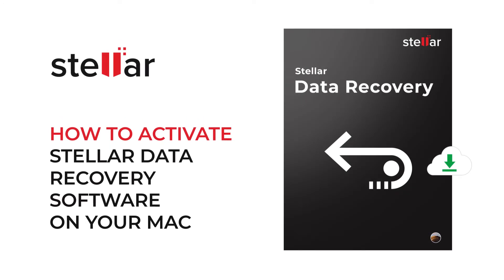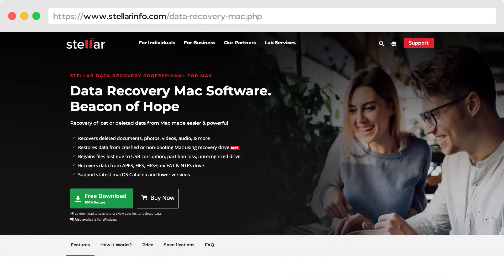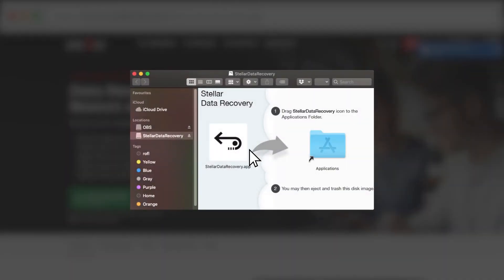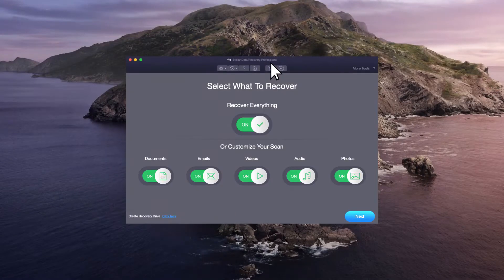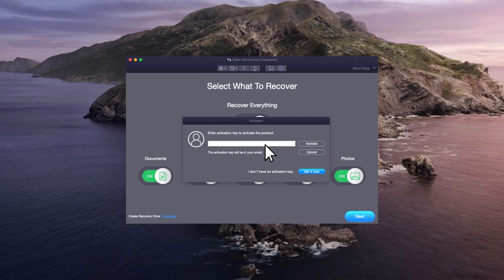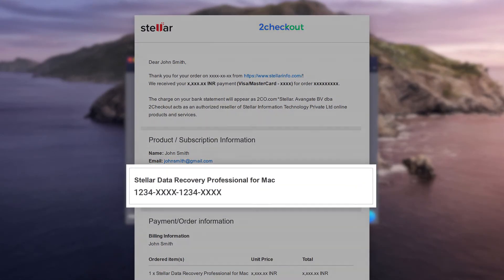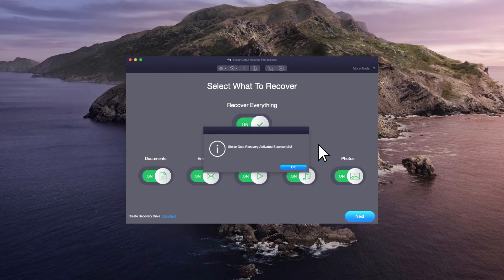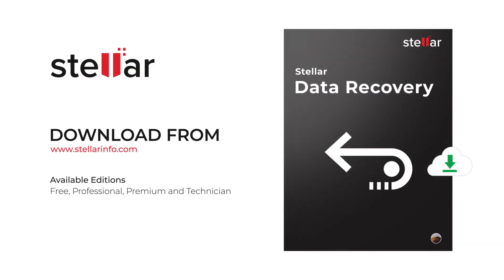How to Activate Stellar Data Recovery for Mac Software - Easy Steps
Recover lost data on Mac using Stellar Data Recovery Professional for Mac. Learn how to activate the software on your iMac, MacBook, and Mac mini. Stellar Data Recovery Professional for Mac is now macOS Monterey compatible.

You can also check out the Stellar Data Recovery Free Edition for Mac software that allows 1 Gb of data recovery for free.